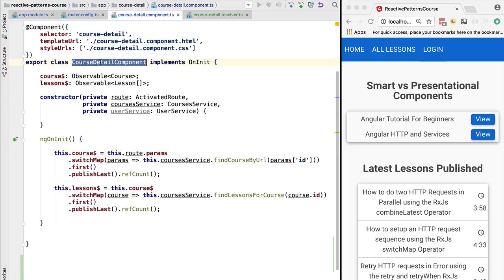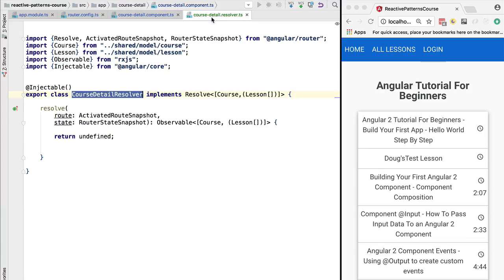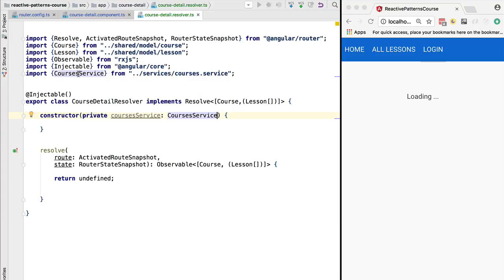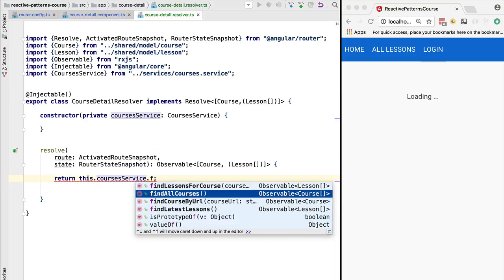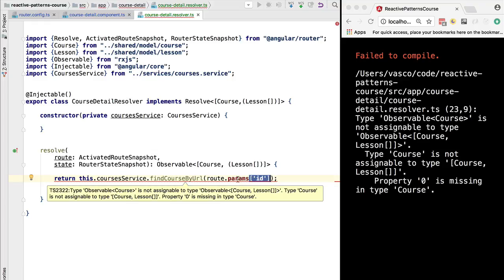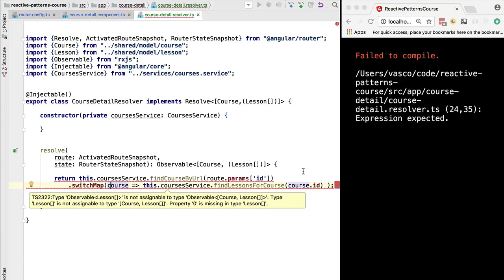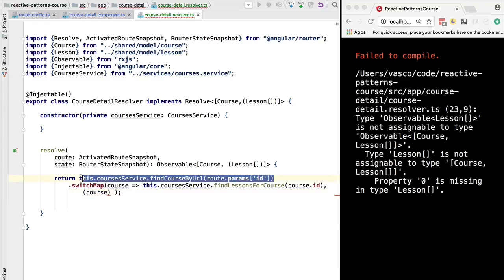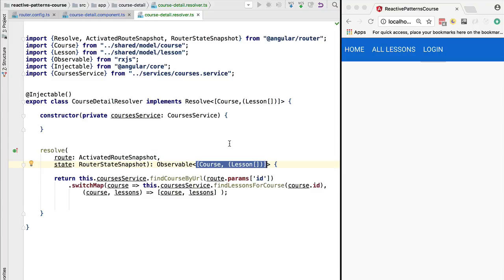💥 Advanced Use Of The RxJs switchMap Operator - Selector Functions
This video is part of the Rxjs and Reactive Patterns Angular Architecture Course

We are going to cover a less well-known but very useful use case of the RxJs switchMap operator.